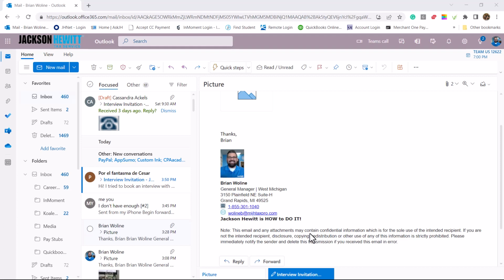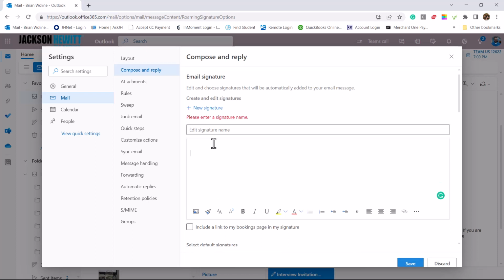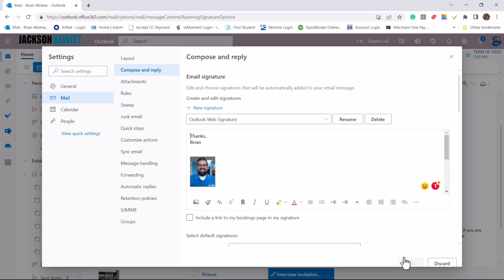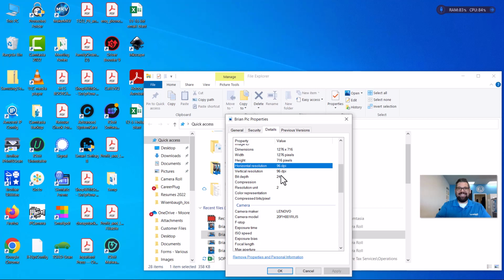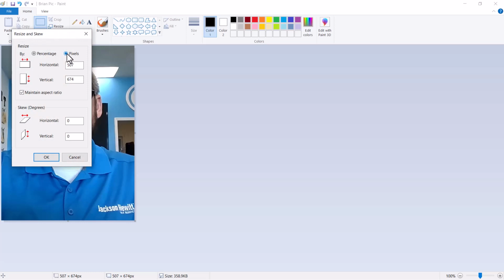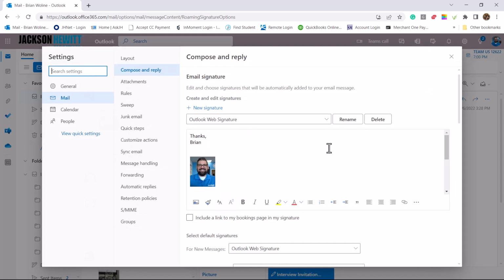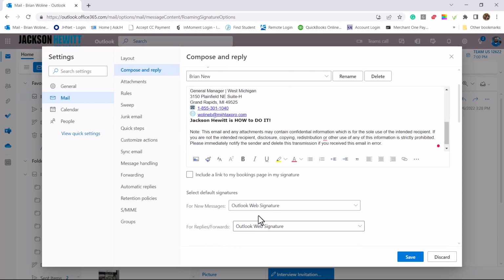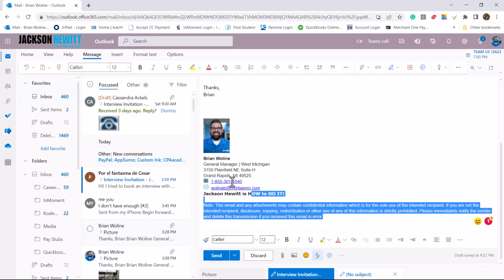Email Signature Tutorial